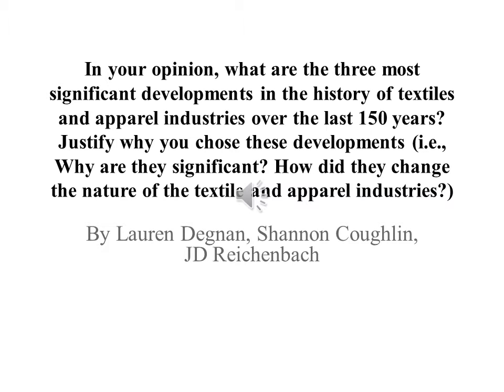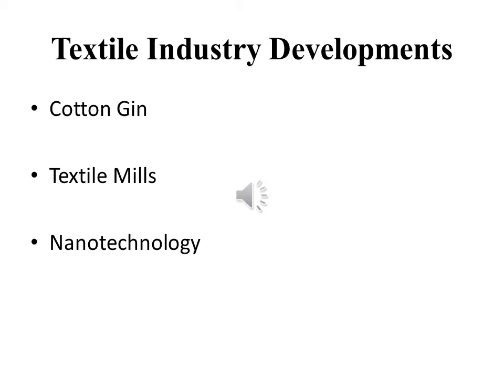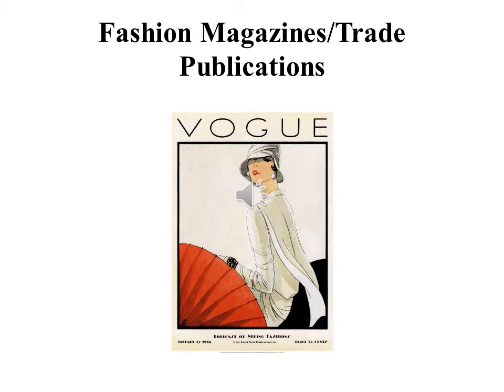intro to fashion